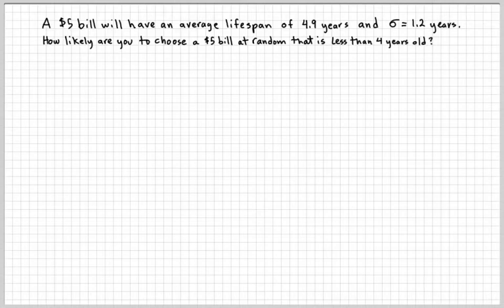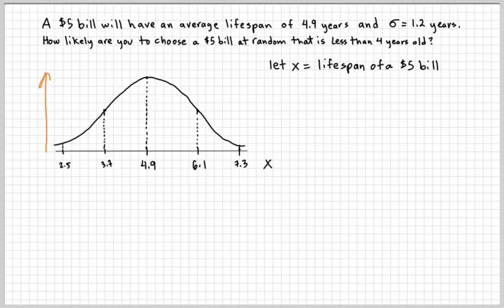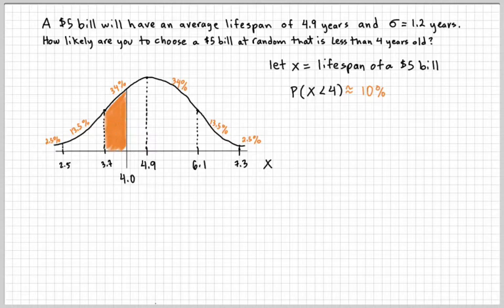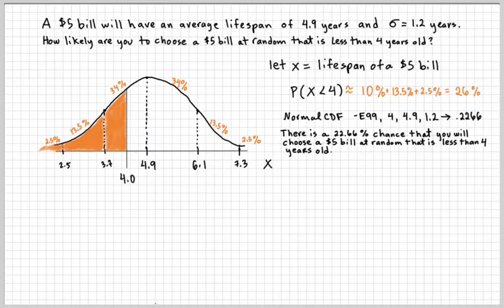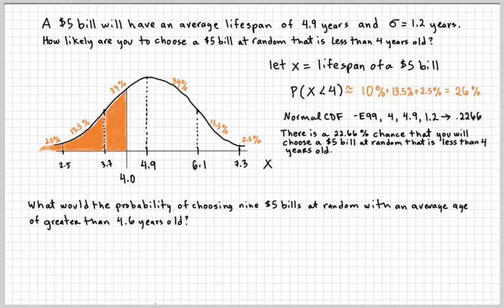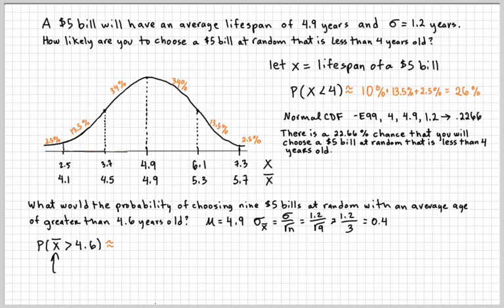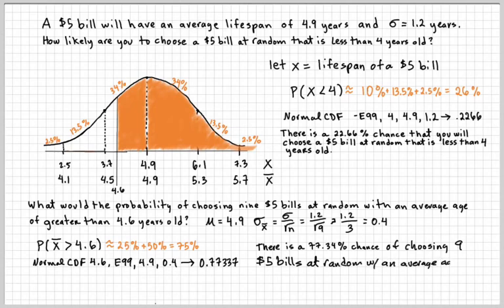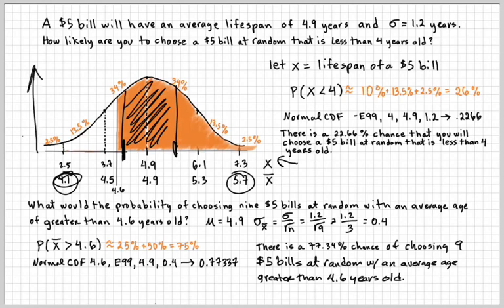Sampling Mean Distribution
This video shows you first how to do a Normal Distribution problem first and then a Sampling Mean Distribution problem.